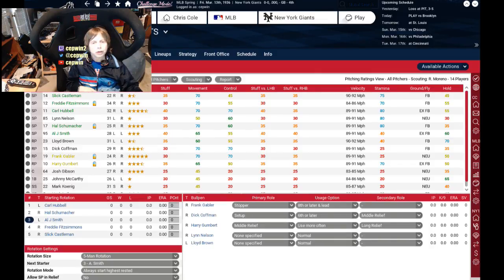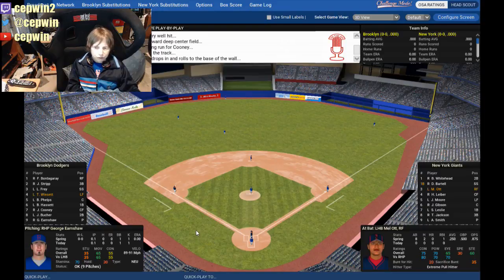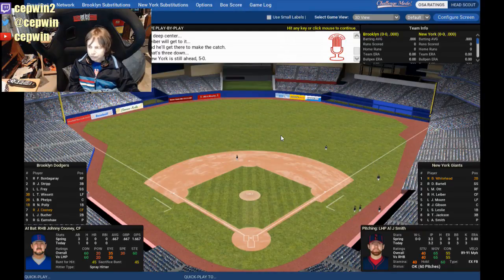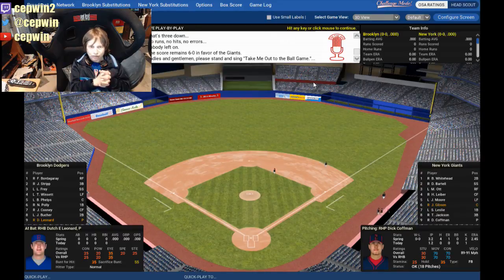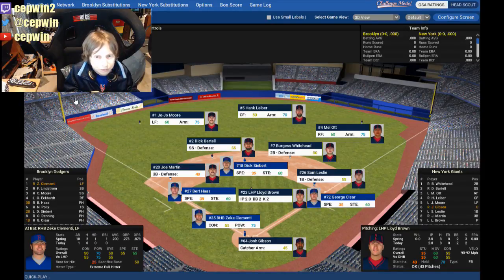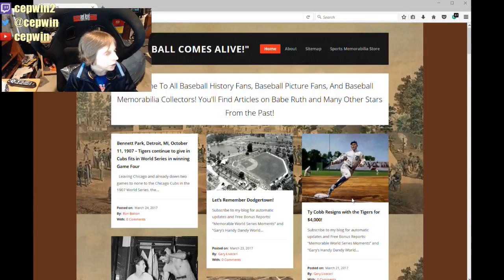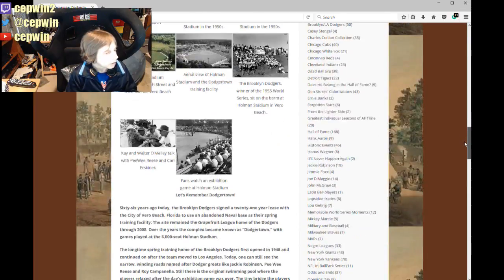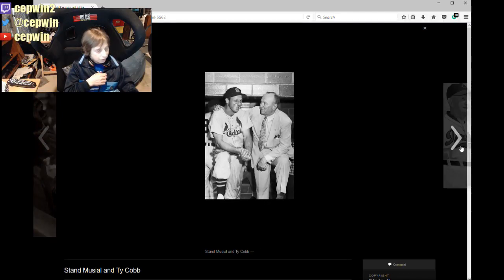Looking at OOTP Baseball 18 - A No color barrier MLB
continuing on...nice giant win.   Looking at the baseball history comes alive blog -- Watch live